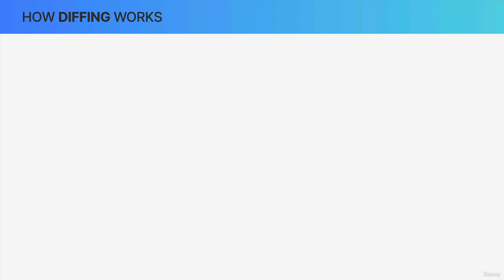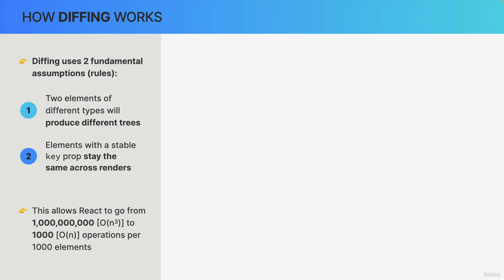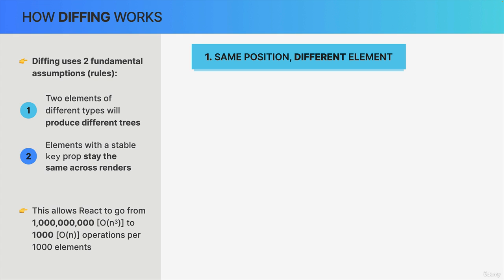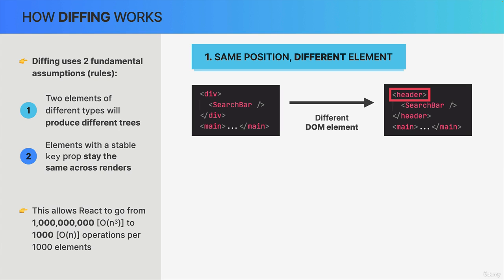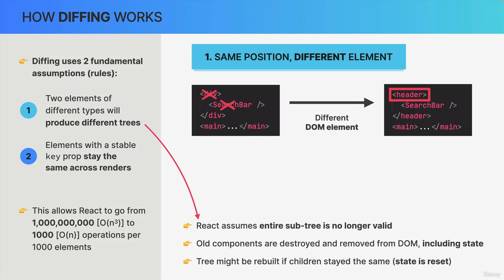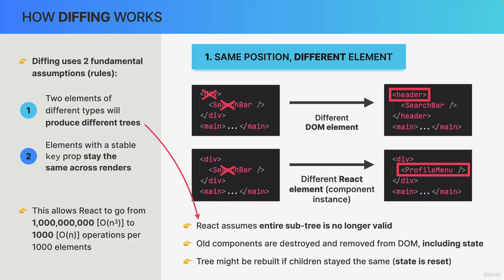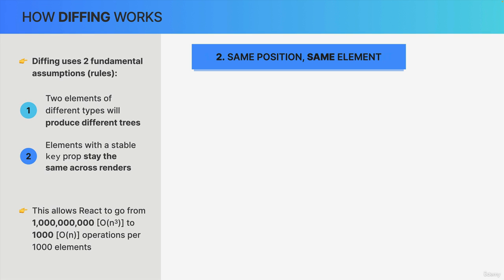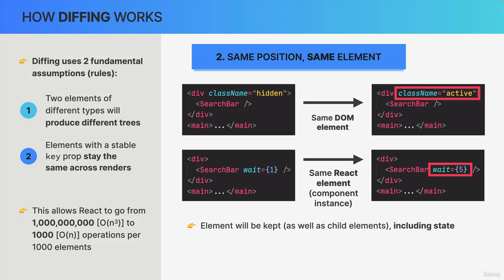008 How Diffing Works